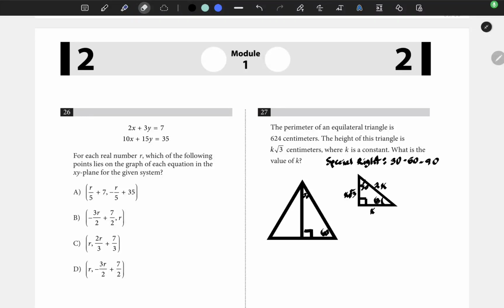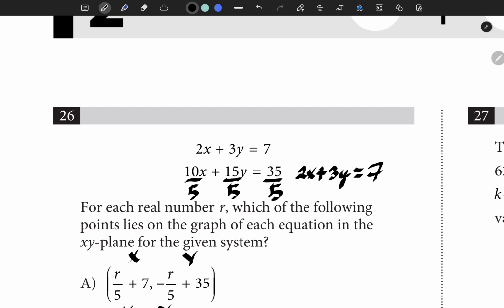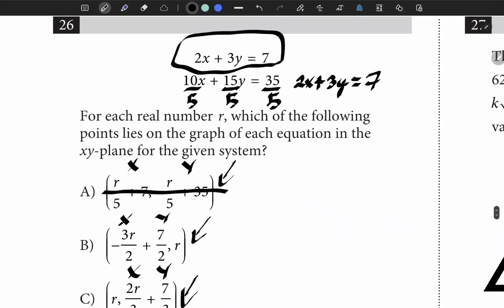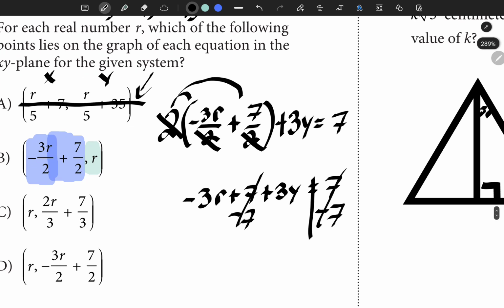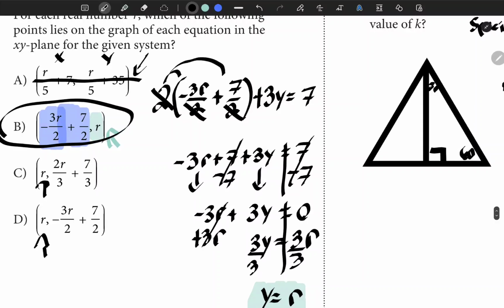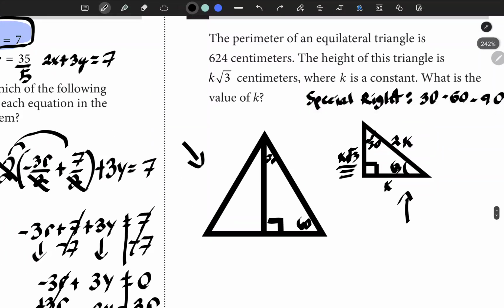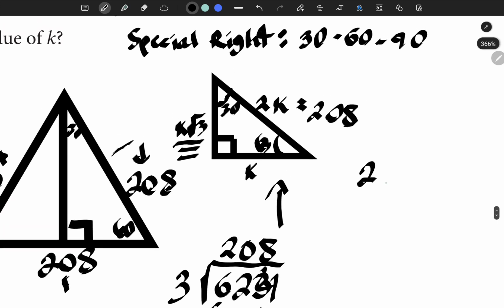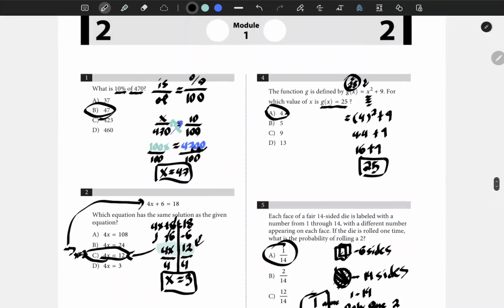October 21, 2024(1)